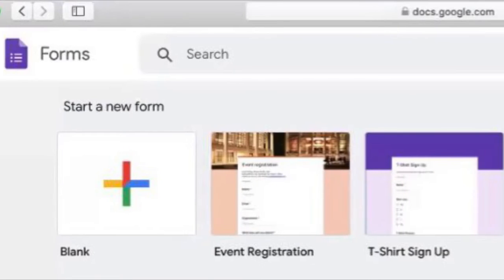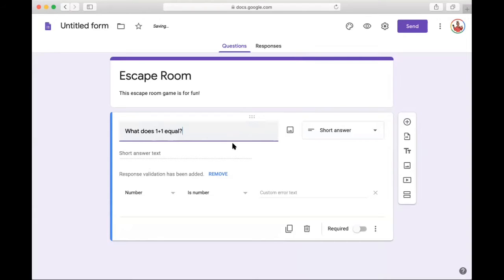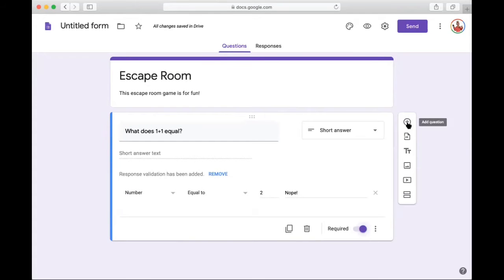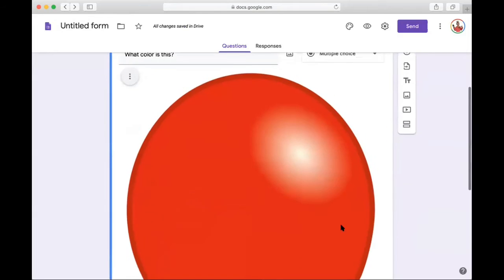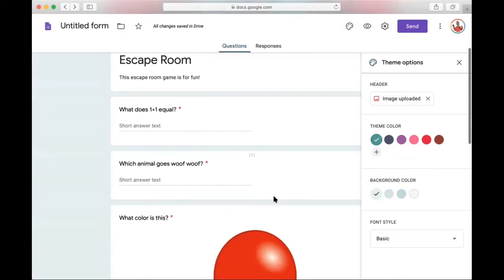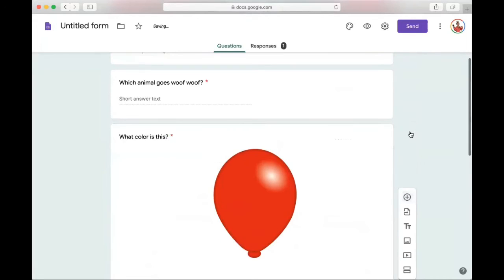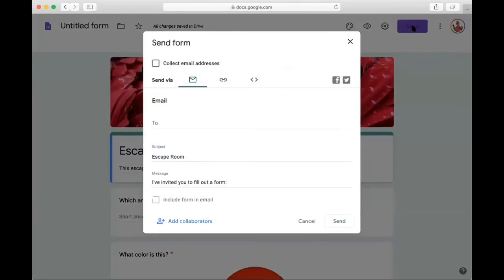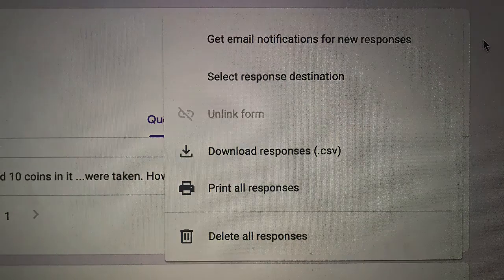How to make an escape room using Google Forms (Step by step)